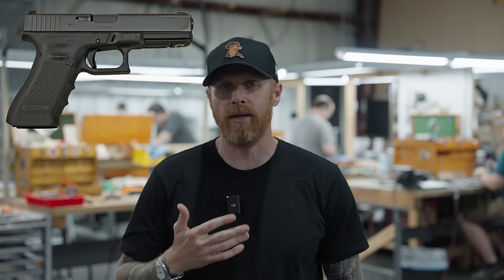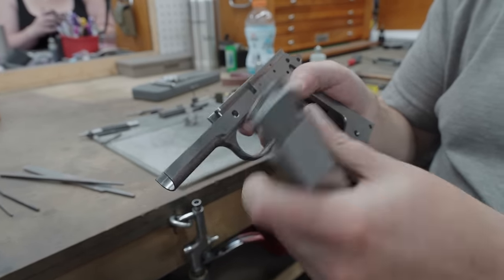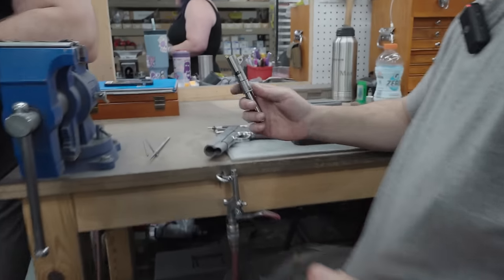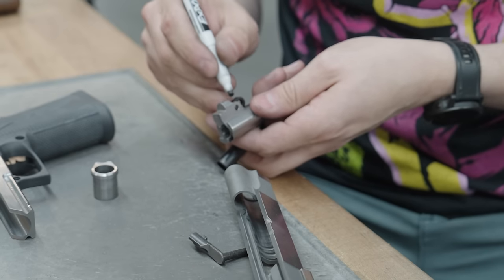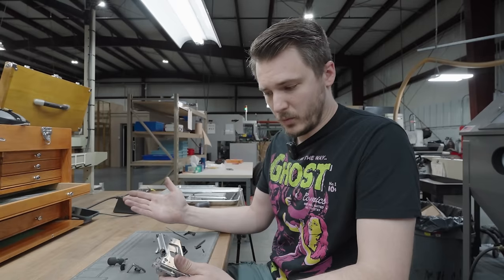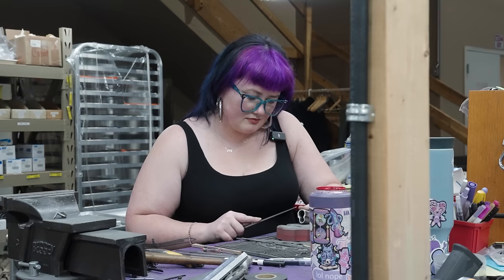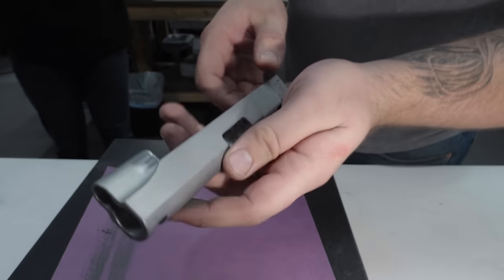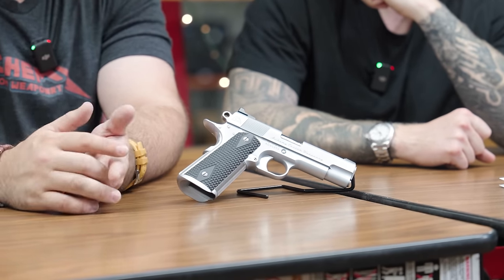Hand Made 1911’s - How They’re Made - Why They Matter - With Alchemy Custom Weaponry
Today we're looking at the art of hand made 1911's.  Hand fitting is an often used term in the 1911 world.  But what does it really mean, and why should you care?  We're joined by @1776_duck from Alchemy Custom Weaponry to break it down.

Big Tex
Code 1911SYN for 10%

(or use code 1911 for a sweet deal)

Chapters
00:00 - The American tradition of hand built 1911's
00:55 - Who is the mustached man?
03:12 - Ciguera belts rock hard...
04:10 - The correct parts for that gun
05:12 - Slide to frame and barrel fit
16:40 - QC processes
21:19 - Big Tex Ordnance
22:57 - Fitment of smaller parts
29:42 - Beveling & blending
35:52 - Finish/polishing/refinement
40:15 - The finish line
53:52 - Common questions & misconceptions

1911 Syndicate Merch!!